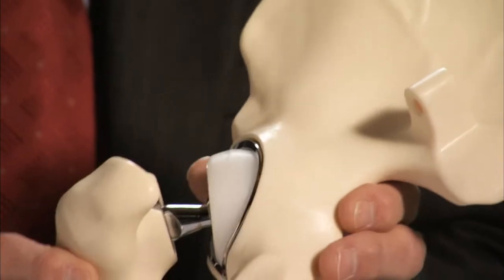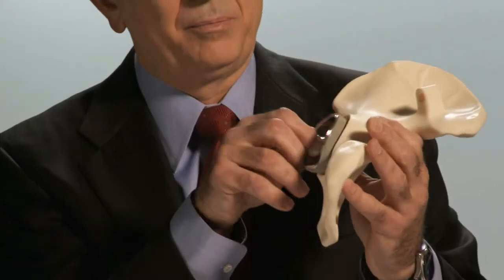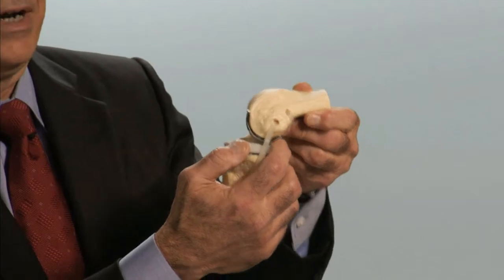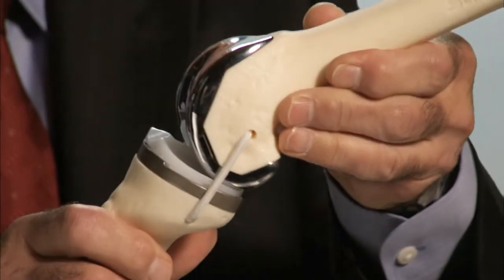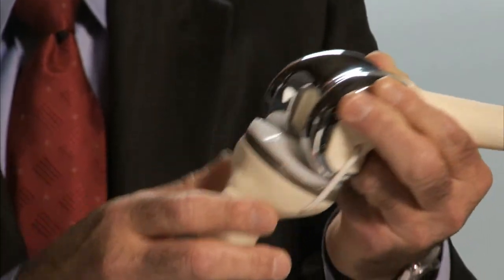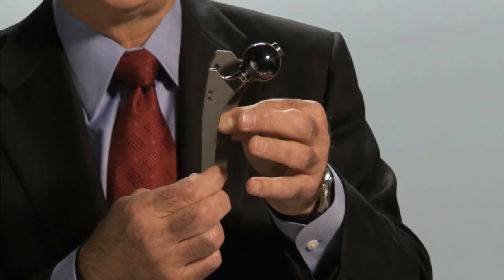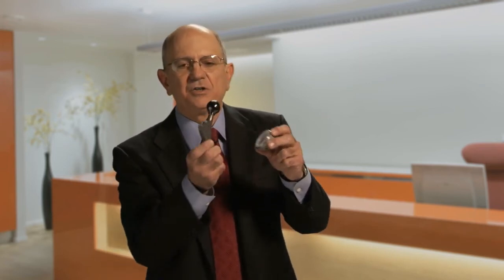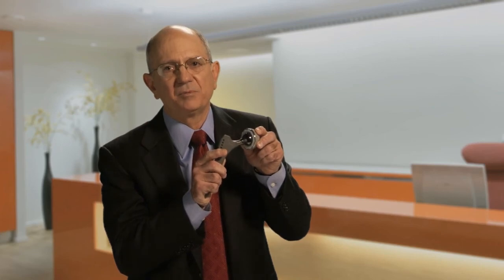Knee and Hip Replacement - Examples of New Technology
In this segment, Dr. Richard Santore provides detailed explanations of the new technologies in joint replacements. The first is a dual mobility hip replacement, which includes the articulation of a highly cross-linked polyethylene ball inside a metal shell in the pelvis designed to permit rotation of the plastic, both against the inner surface of the metal in the pelvis and the ball of the femoral device.